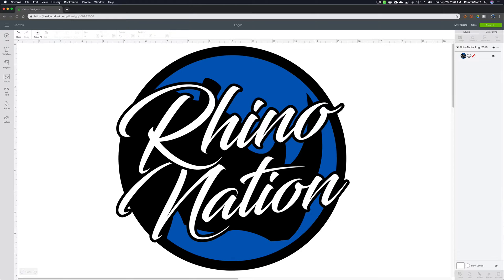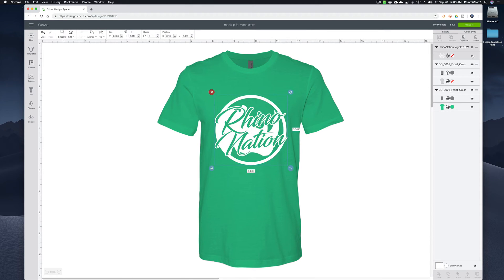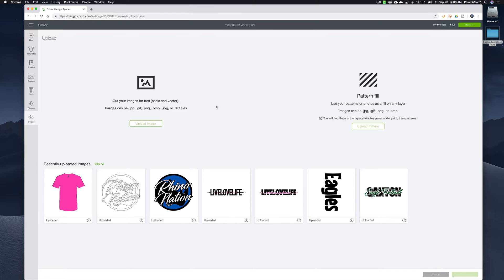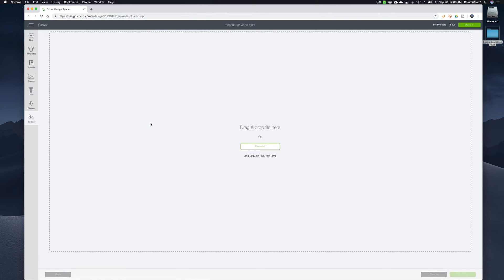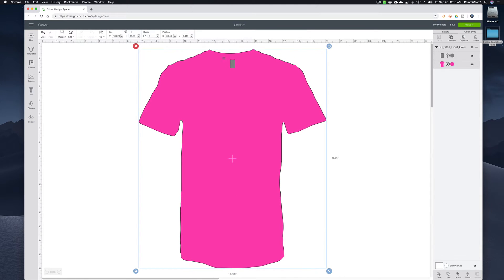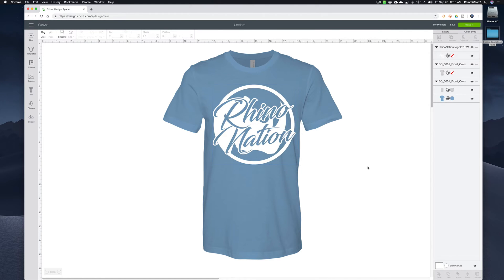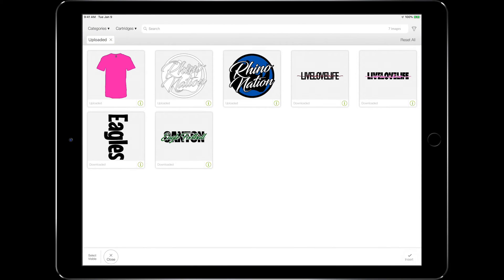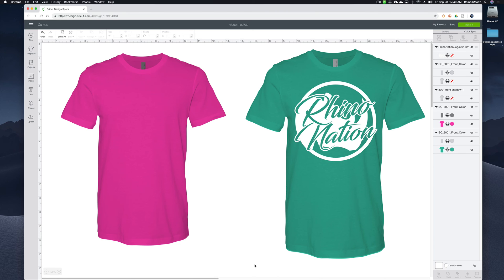Realistic T-Shirt Mockups with Live Color Change in Cricut Design Space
HEY RHINO NATION!  In this video, I'm going to show you how to use and install these Realistic T-Shirt Mockups with Live Color Change, that I created for Cricut Design Space. These mockups can be used for HTV designs, screen printing designs, sublimation designs and more!  And if you stick around until the end, I’ll tell you how you can get these mockup files, for free!!! Thanks to EVERYONE who is part of the RhinoNation!

To Download the files from this video, please join my Facebook Group

mailing address in the About section of channel

Amazon Store

SOFTWARE USED IN THE MAKING OF THIS VIDEO:
- ScreenFlow 8
_ Cricut Design Space for Mac & iOS

- OBS
- Elgato HD 60S video capture device & editing software -

HARDWARE I USE:
- MacBook Pro 15.5 laptop
- iPhone X
- Blue Microphones - Snowball & Yeti -
- iPad Pro 12.9" -
- Beats Headphones

- Cloud Outliner 2 for Mac & iOS - iOS and Mac App stores